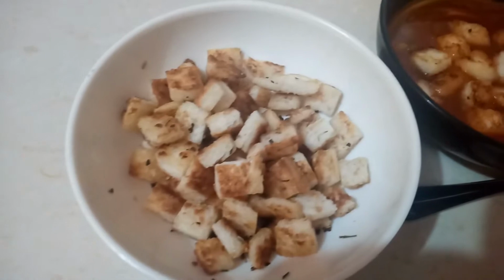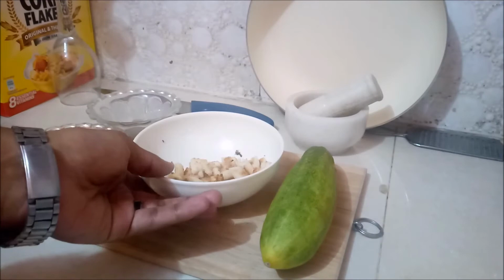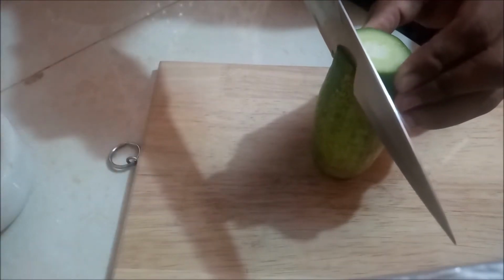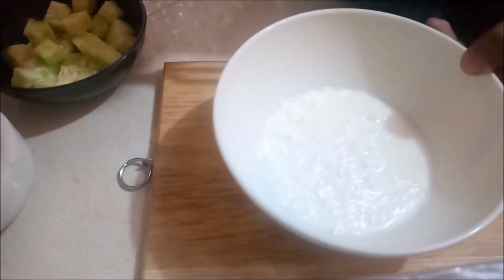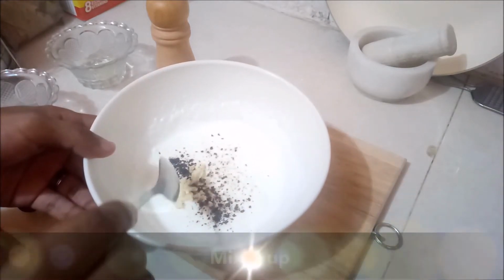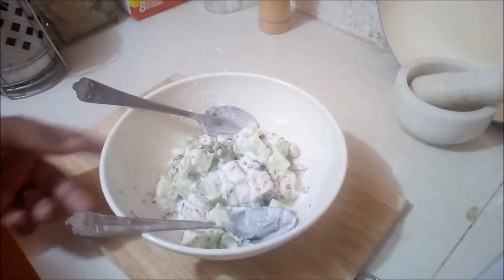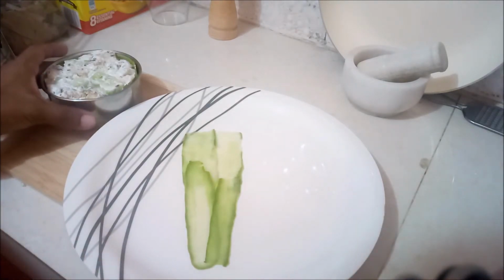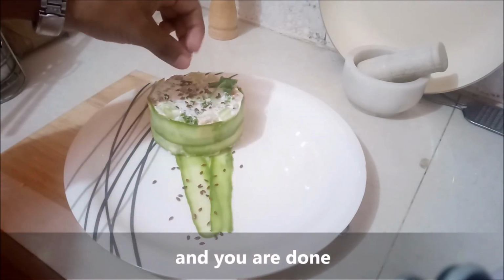SKDE14 |Croutons & Cucumber Salad with Yogurt Dressing |Salad Recipes |Somanath Jha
Here's the 14th episode of Somanath'S Kitchen Diaries. This is basically an extension to the previous episode on Basil & Garlic Croutons.